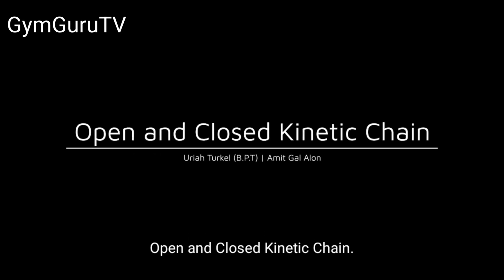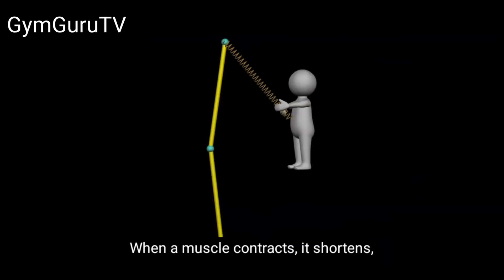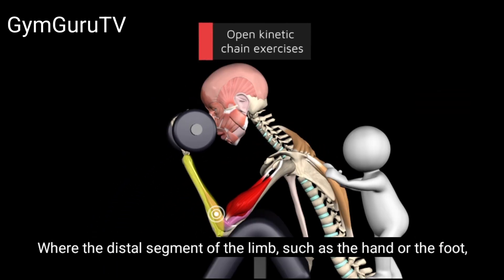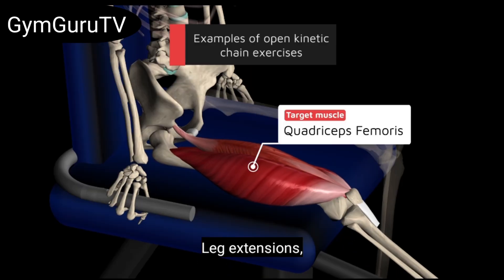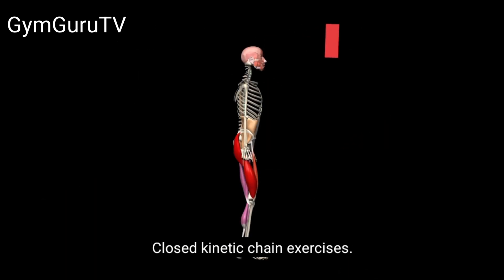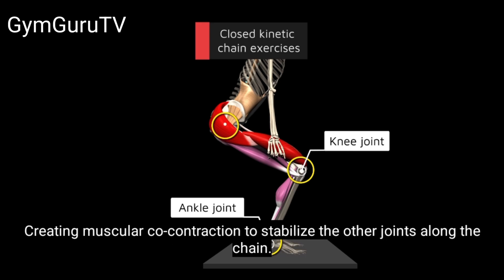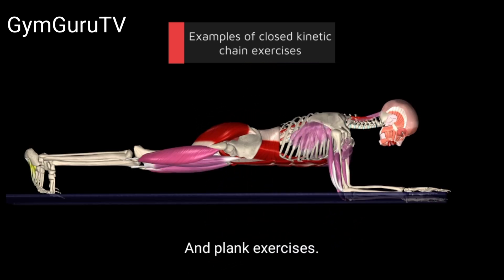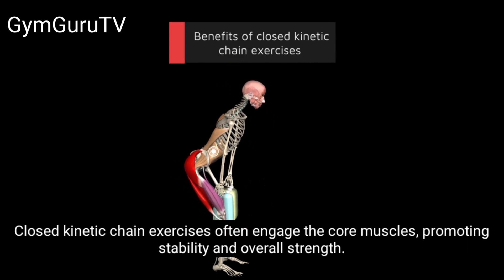Open vs Closed Kinetic Chain Exercises | Explained with Examples 🔄💪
🔍 What’s the difference between Open and Closed Kinetic Chain exercises?
In this video, we break down the key concepts of OKC and CKC movements, their biomechanical principles, and real-life exercise examples to help you understand when and how to use them effectively.

💡 You’ll learn:
 • Definitions of Open Kinetic Chain (OKC) & Closed Kinetic Chain (CKC)
 • Examples of each (e.g. leg extension vs squat)
 • Joint movement patterns in both chains
 • Benefits and limitations of OKC vs CKC
 • Applications in rehab, strength training, and sports

🎓 Perfect for:
 • Physiotherapy and sports science students
 • Fitness trainers and rehab professionals
 • Anyone serious about movement & training knowledge